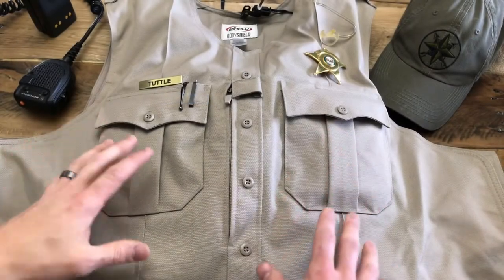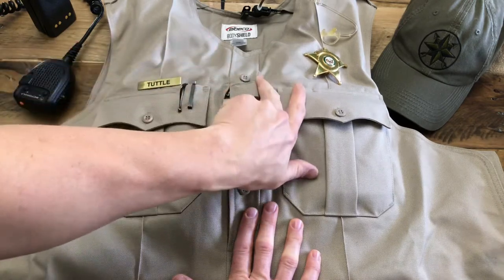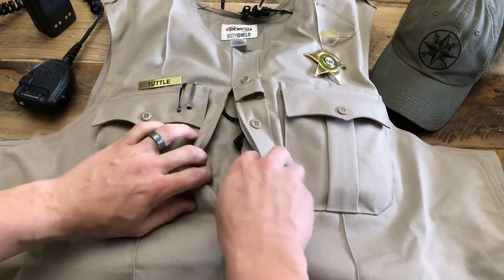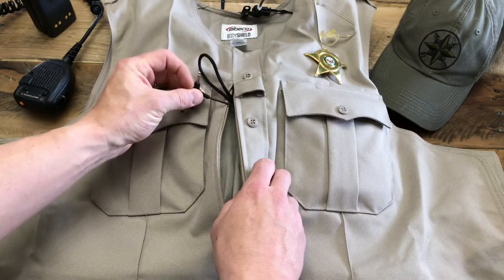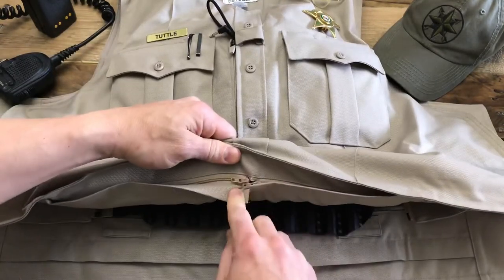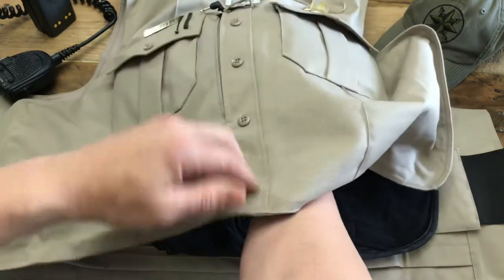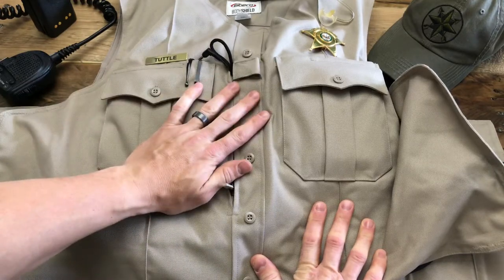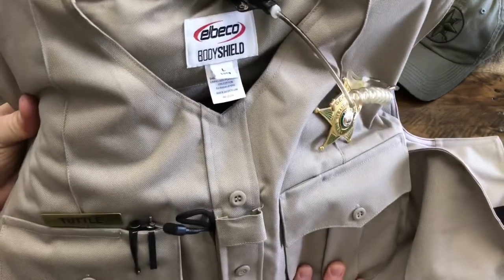How to setup The Mic Loop on an Elbeco Body Shield outer carrier.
Here’s a short video tutorial on setting up your Mic Loop on an Elbeco Body Shield outer carrier. The Body Shield is a very functional body armor carrier. They have a very professional appearance, and are really comfortable.  They offer a lot of storage options for officers in the field.